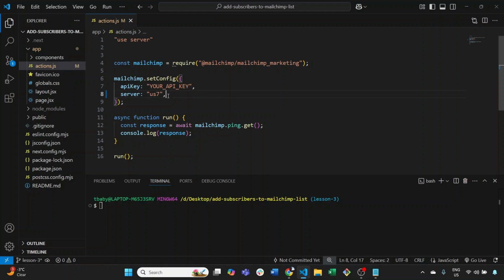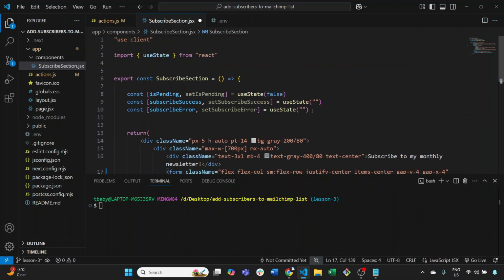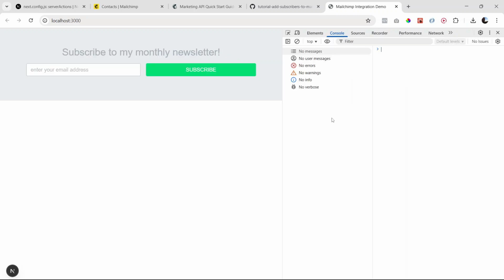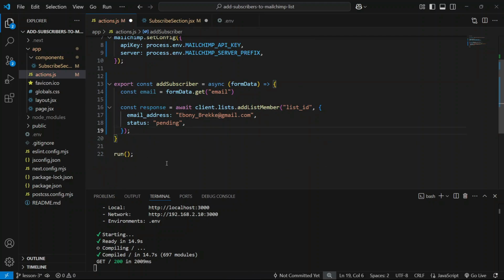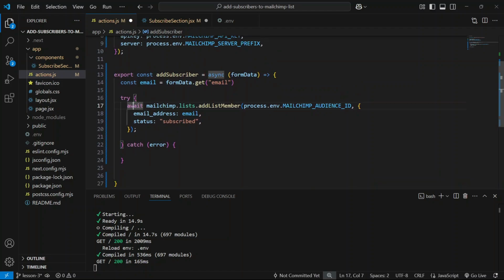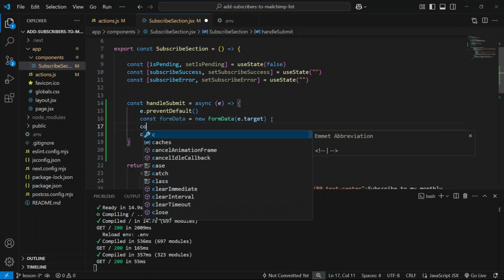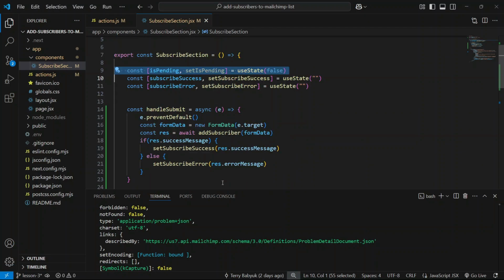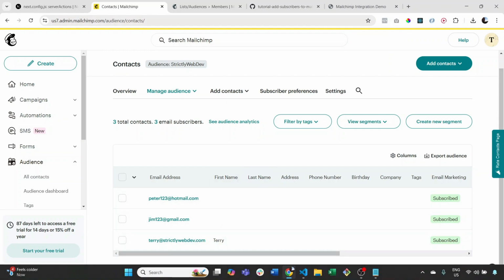Add Mailchimp Subscription with Next.js Server Actions and Mailchimp API: Adding a Subscriber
In this lesson we add our first subscriber to our Mailchimp list using a Next.js server action and Mailchimp API.